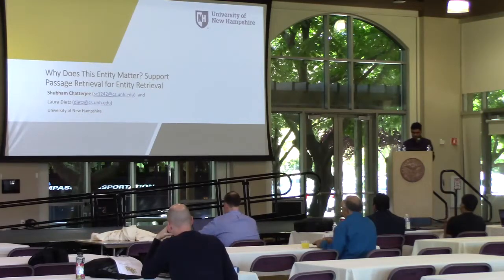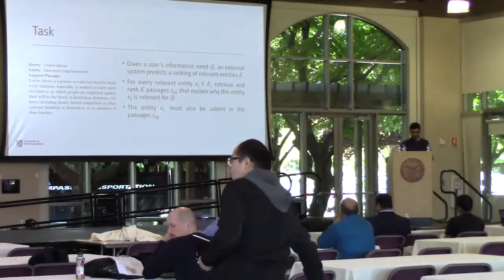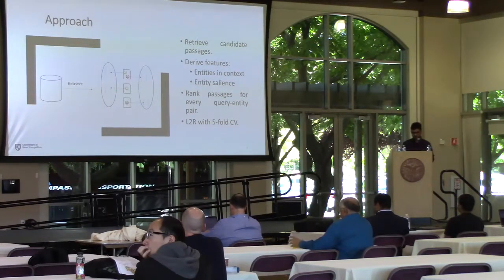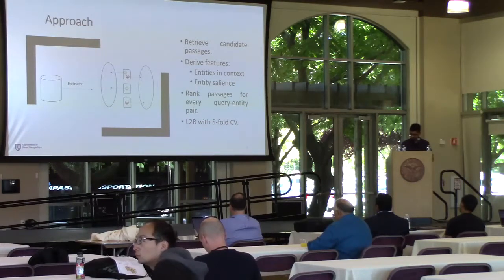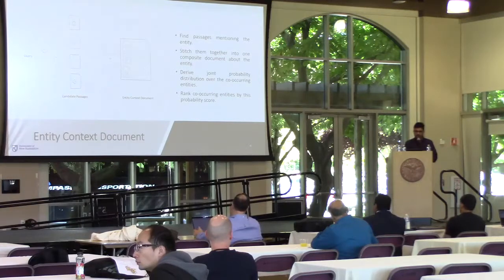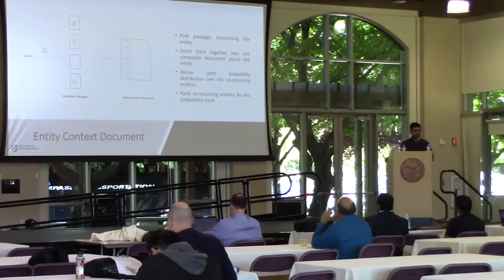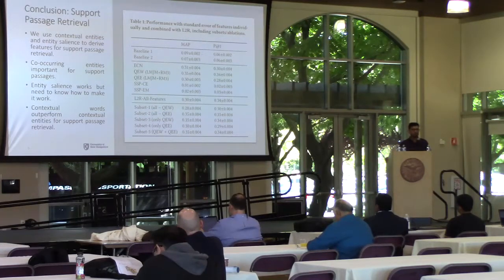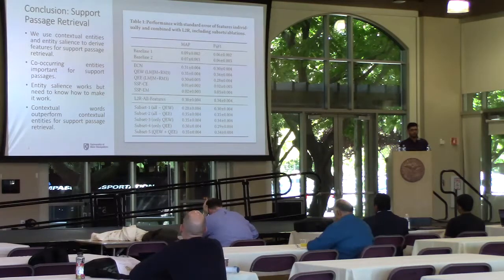ICTIR 2019: Why does this Entity matter Support Passage Retrieval for Entity Retrieval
Why does this Entity matter? Support Passage Retrieval for Entity Retrieval

Shubham Chatterjee (University of New Hampshire), Laura Dietz (University of New Hampshire)